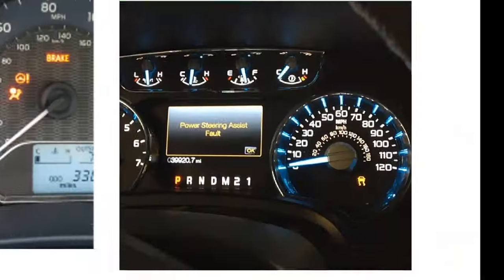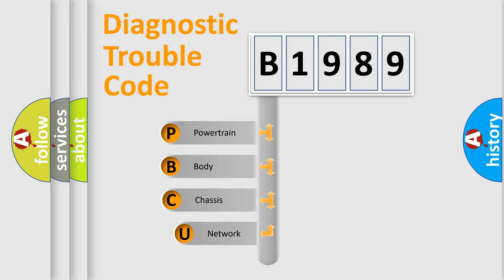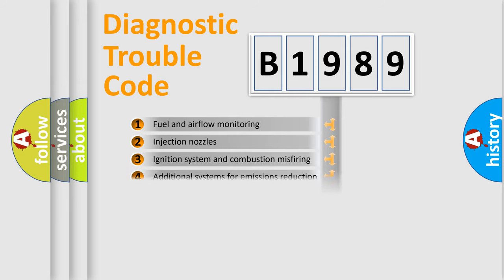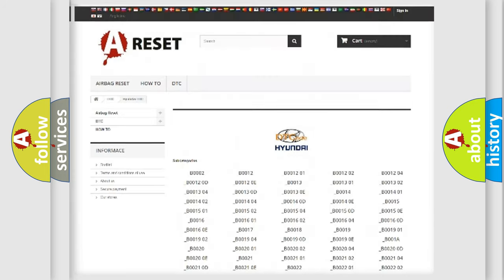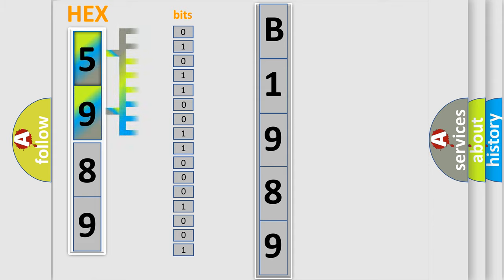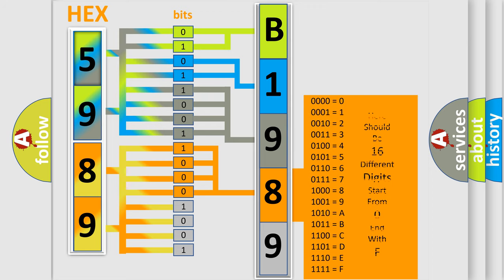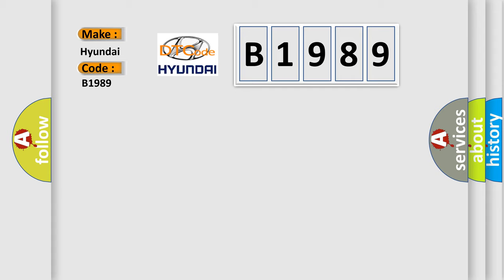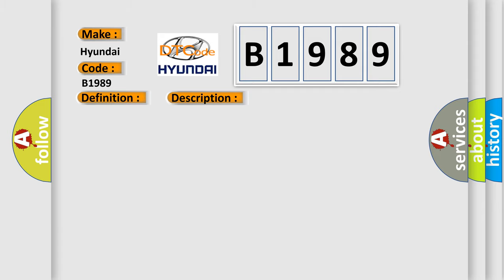DTC Hyundai B1989 Short Explanation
Contents:
0:21 Basic DTC analysis according to OBD2 protocol standard.
1:48 Insight into programming
2:58 A diagnostically understandable description of the Diagnostic Trouble Code
3:05 Basic error definition

Make:
Hyundai
Code:
B1989
Definition:
Right-front wheel speed sensor circuit rangeor performance
Description:
Wheel speed is different from other wheel speed (vehicle speed) for more than specified time.Abnormal wheel speed sensor signal is detected for more than specified time.
Cause:
SensorCircuit